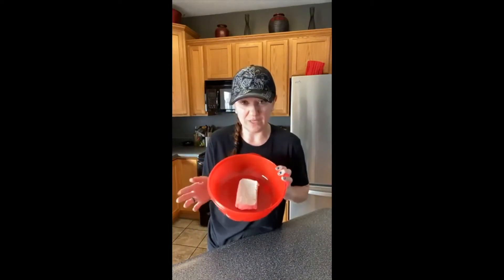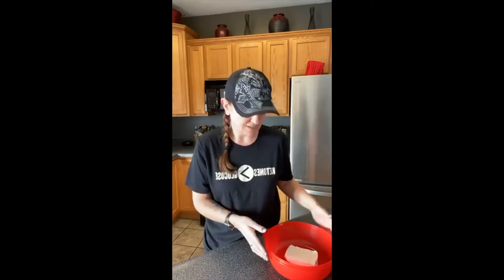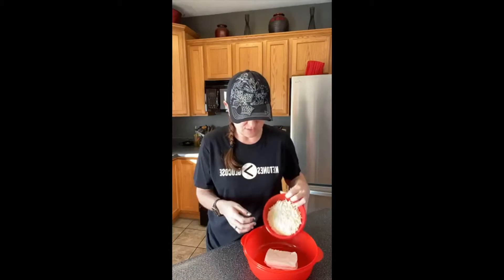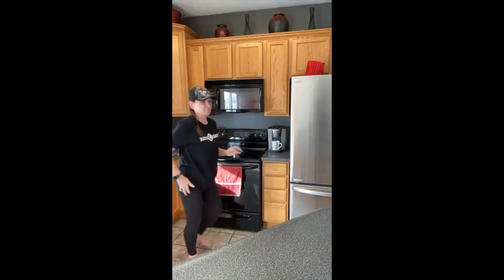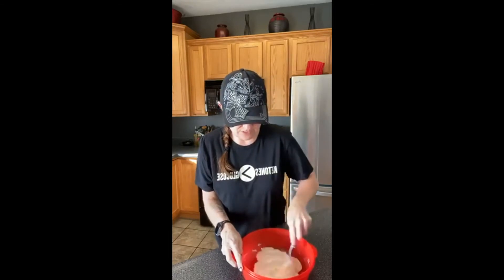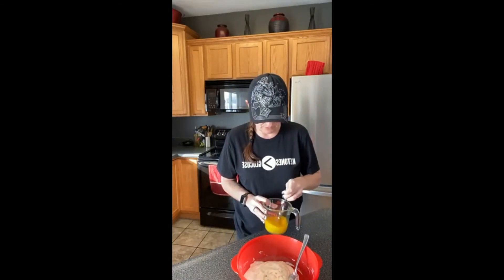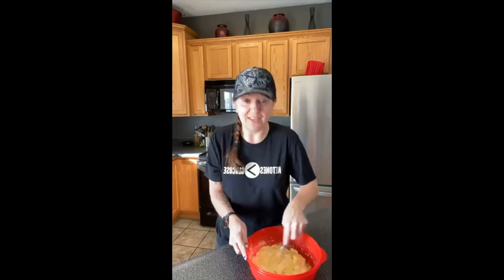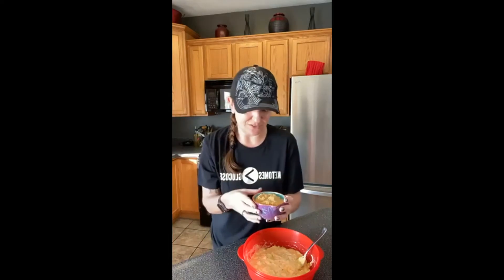Keto Carnivore Bread (1/24/2021)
I went live in my Facebook keto group to make a really easy keto bread…

Ingredients:
8 ounces cream cheese
2 cups mozzarella cheese grated
3 large eggs
¼ cup parmesan cheese grated
1 cup crushed pork rinds
1 tablespoon baking powder
herbs and spices to taste
Instructions:
Preheat oven to 375°F. Line baking sheet (I used a 12 x 17 jelly roll pan) with parchment paper.
Place cream cheese and mozzarella cheese in large microwaveable bowl.
Microwave cheese on high power for one minute, stir, then microwave for another minute and stir again. The cheese should be fully melted.
Add egg, parmesan, pork rinds, and baking powder. Stir until all ingredients have been incorporated.
Spread mixture onto parchment paper lined pan. Bake at 375°F for 15-20 or until lightly brown on top.
Allow pan to cool on rack for 15 minutes, then remove bread from pan and cool directly on rack.
Slice into 12 equal sized pieces. Can be eaten plain or used to make sandwiches.
NOTES: The recipe can be baked in a circle and used as a pizza crust. It can also be baked ahead and frozen for later. Vacuum sealing the cooled baked crust will prevent the crust from getting freezer burned. It should last at least 3 months in the freezer.
Nutrition: Net Carbs: 1g
Serving: 1slice | Calories: 166 | Carbohydrates: 1g | Protein: 9g | Fat: 13g
Recipe From: Low Carb Yum